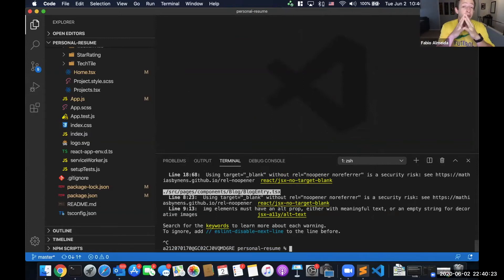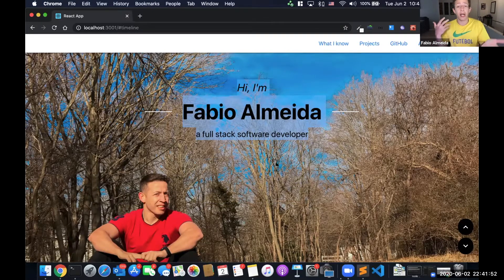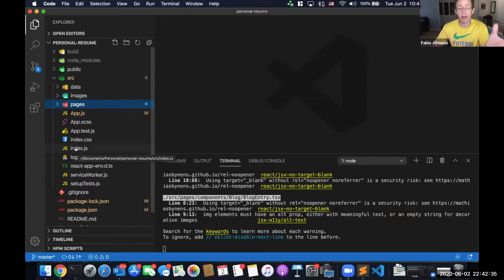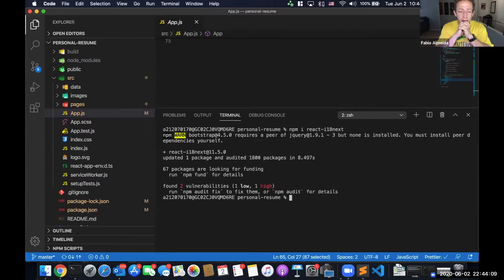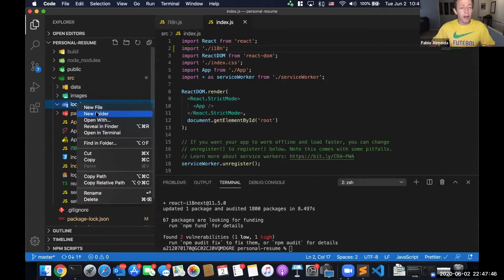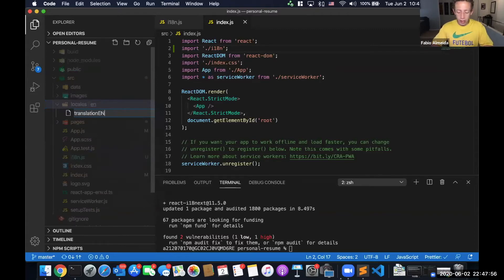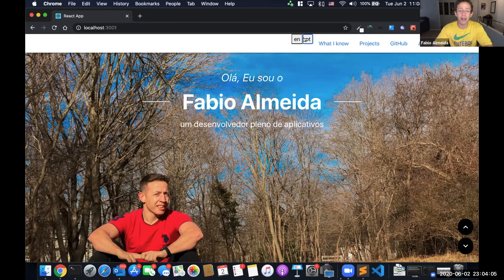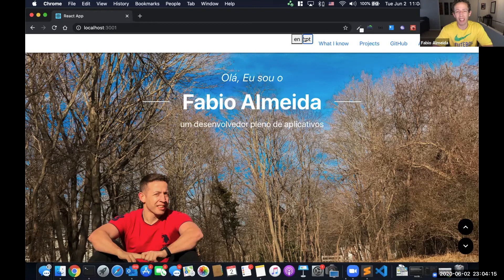i18Next - Adding translation support to my personal website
in this video i will walk you guys through this small project of adding translation and multilanguage support to my personal react website using i18next.